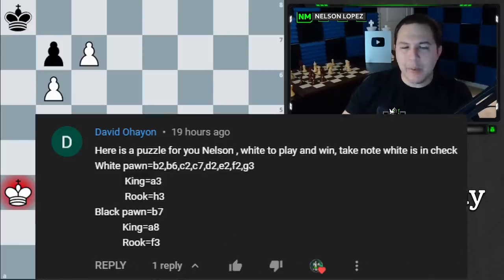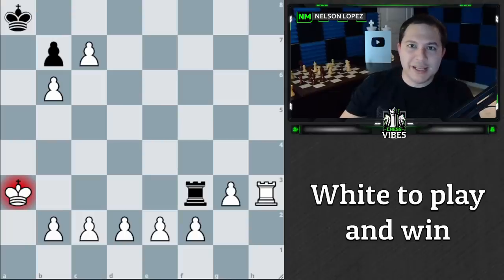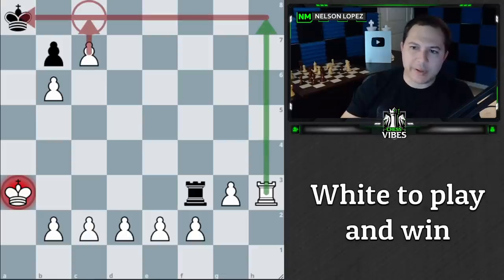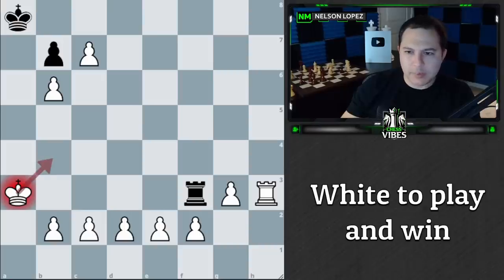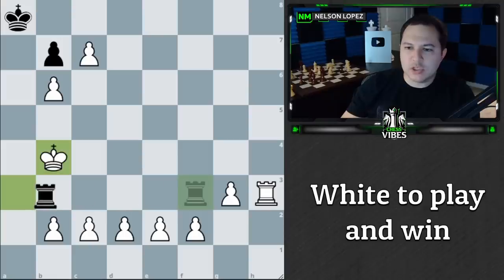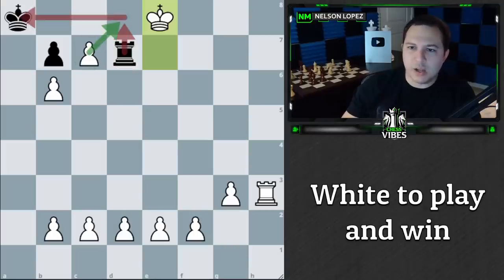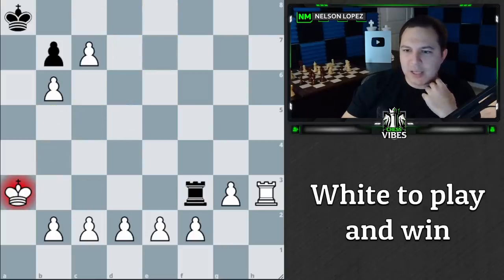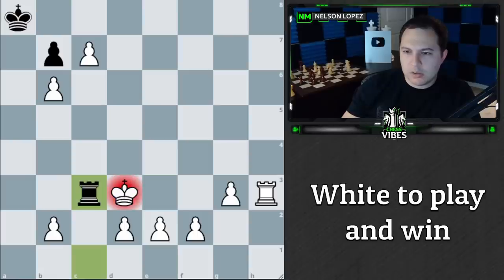A Viewer Sent Me An Insane Puzzle!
✅ My Courses! ✅

👕 New Shirts! 👕